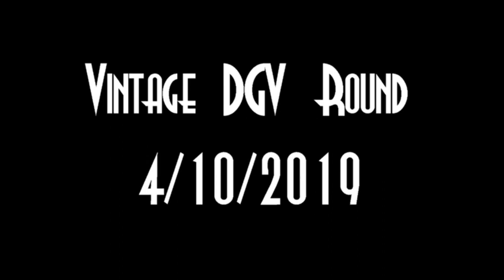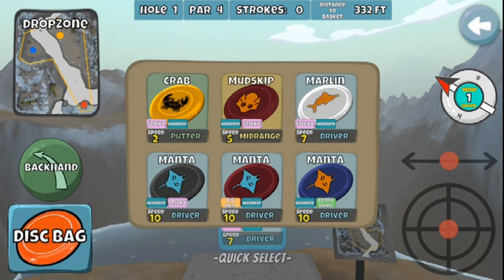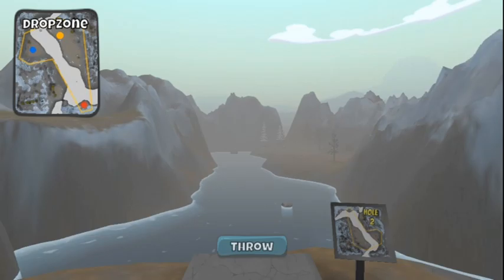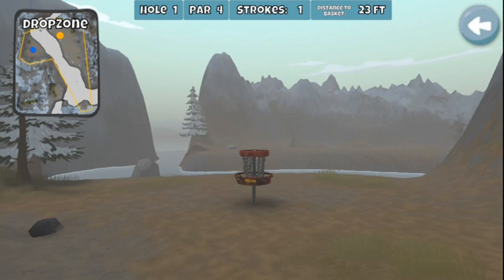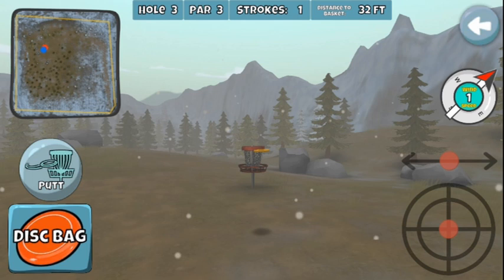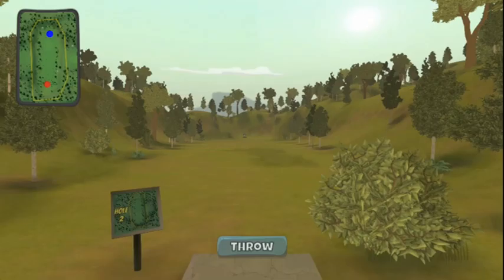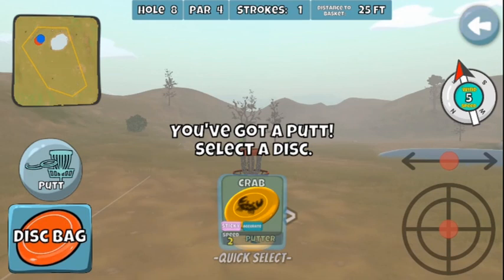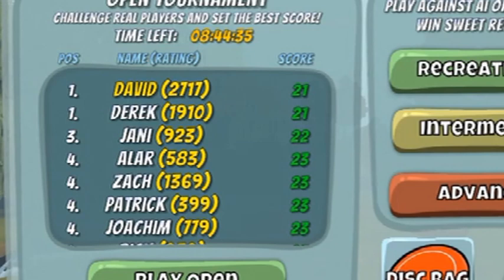DGV - Vintage #2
Another "Pre Lat 64" Vintage round of Disc Golf Valley!
This is also back in April or 2019 on version .693.
Back then you could only have 6 discs in the bag.
My Discs were:
Crab (now a Dagger)
Mudskip (now a Fuse)
Marlin (Now an Explorer)
Manta (Now a Musket)

The Manta was THE Distance Driver back then, so nothing faster.

As such, the holes played a lot more difficult and Eagles were certainly rare.

There are lots of changes that have happened to the game since those vintage days.  See how many differences you can spot!

David